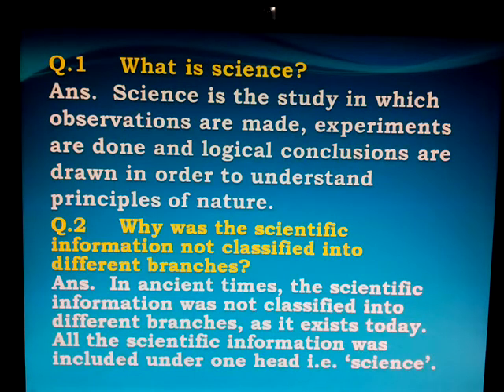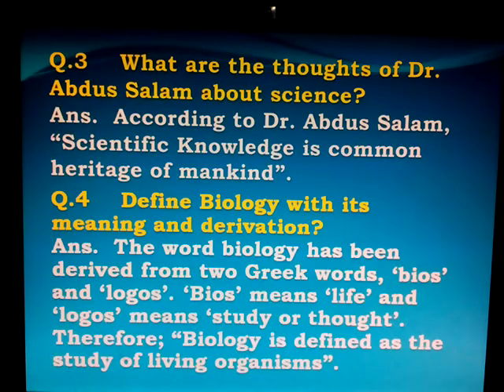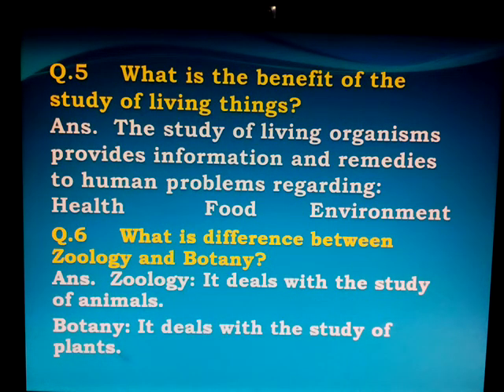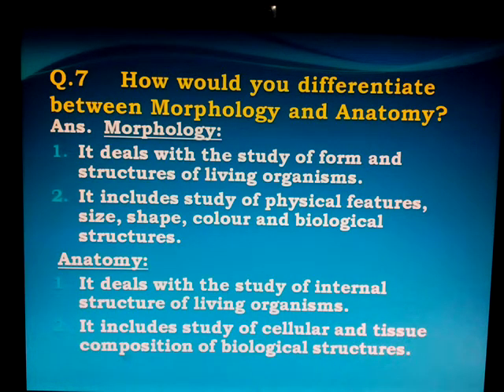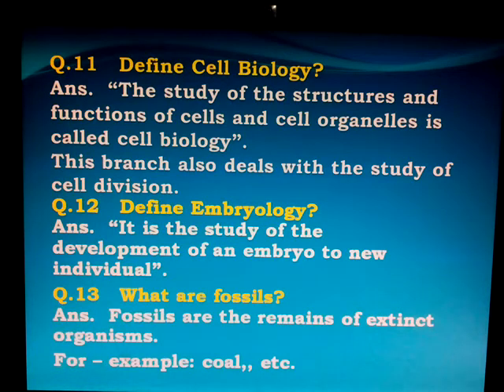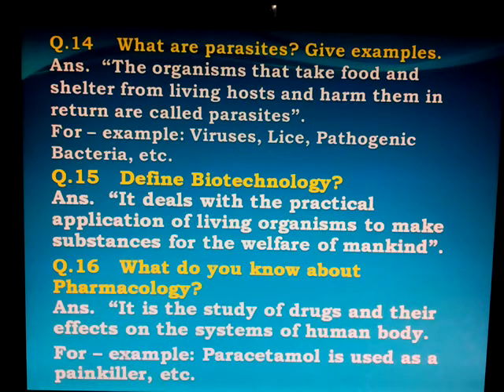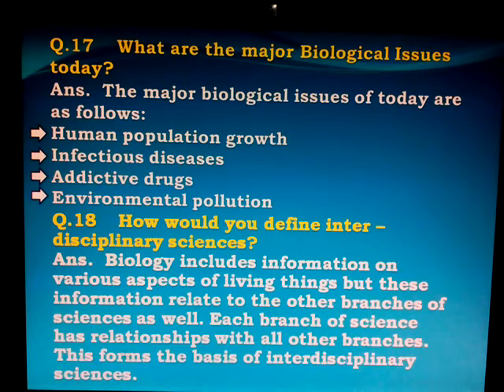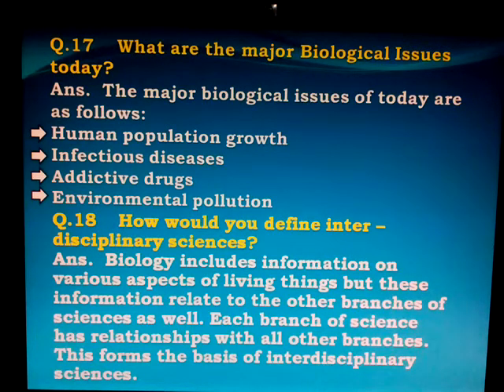Biology Class 9th Chapter 1 Short Questions/Answers (Part 1) l YFC - Your Family Channel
This video contains details about Biology Class 9th Chapter 1 Short Questions/Answers (Part 1).

On this channel, we provide Educational Classes, Spoken English Course, Teaching Management, Practicals of 9th & 10th, Numerical, Experiments, Knowledge about Islam, Entertainment & Fun and Motivational Videos. Which can improve your Life achieving success and knowledge at home.